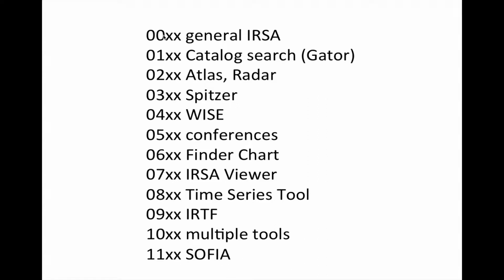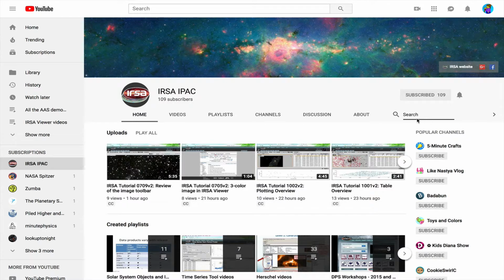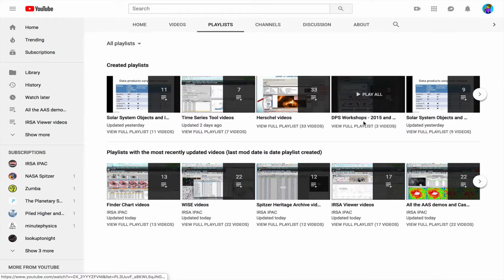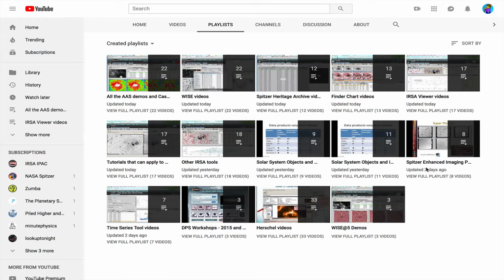IRSA Tutorial 0006: How to Find IRSA Tutorials on YouTube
This tutorial covers how to find IRSA Tutorials on YouTube. (If you have questions, the IRSA Helpdesk is